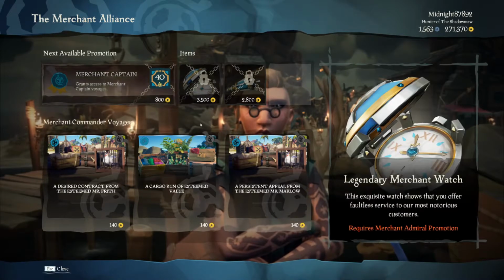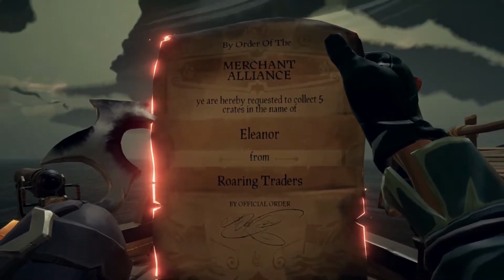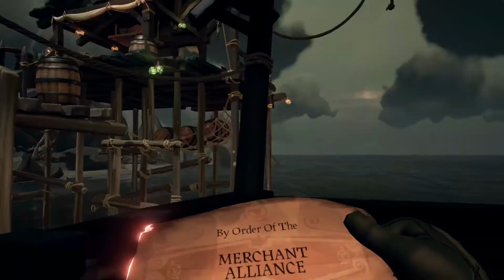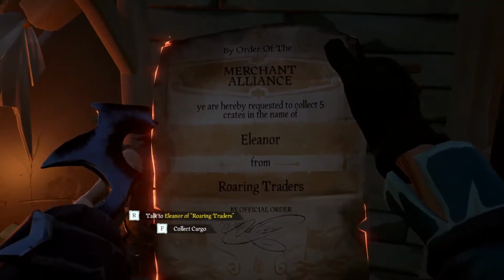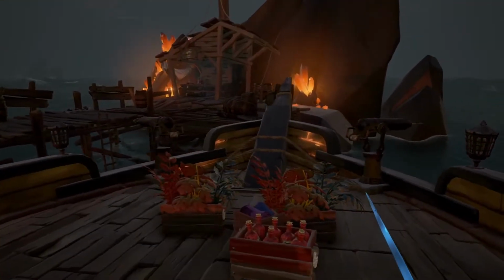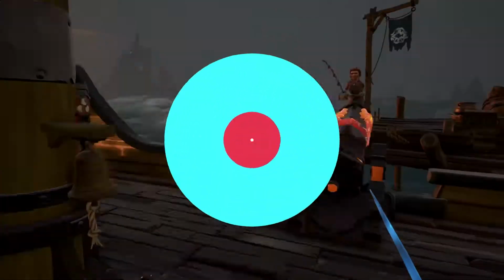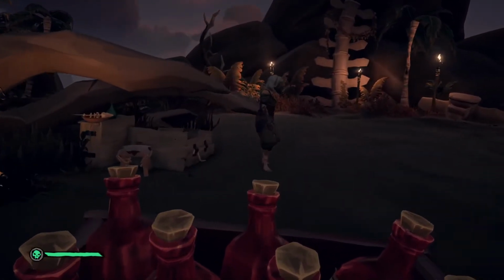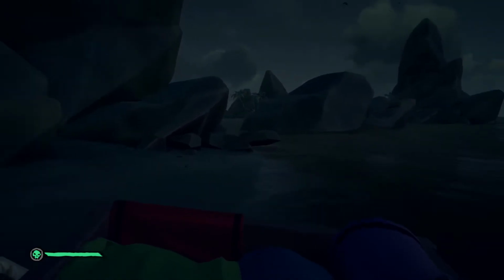Sea of Thieves Cargo Run Tutorial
A new form of Merchant Alliance quest, known as Cargo Runs. Unlike current merchant missions, which task you with locating items out at sea to deliver elsewhere, Cargo Runs simply requires you to transport a set of items from one NPC (presumably an Outpost merchant) to another location.
However, the difficulty lies in the nature of the items you're asked to shift around the world. Bottles of rum, for instance, are extremely delicate - and if they're damaged in transit (during a battle, for instance), they won't net you as much on delivery making cargo runs very frustrating. Similarly, you might be asked to move expensive cloth which mustn't get wet - so you'll want to avoid rain or a leaky boat - and plants which, conversely, do require water.